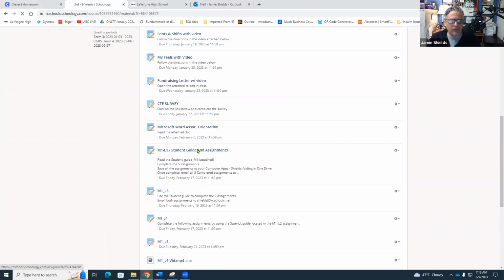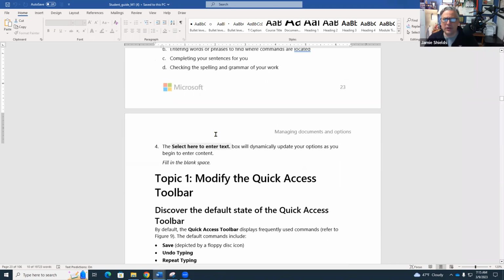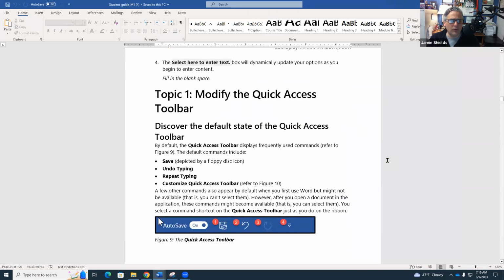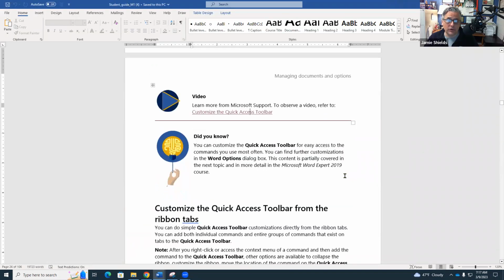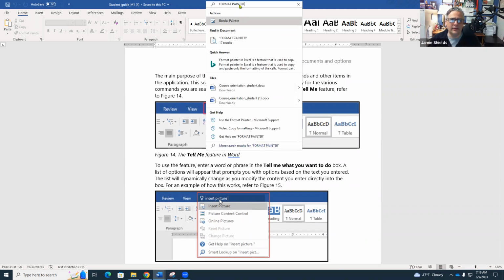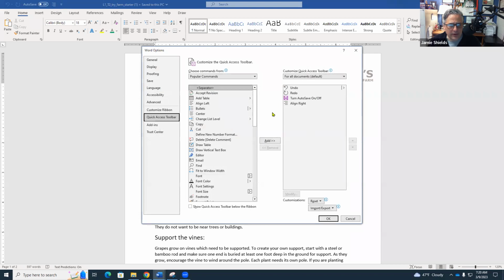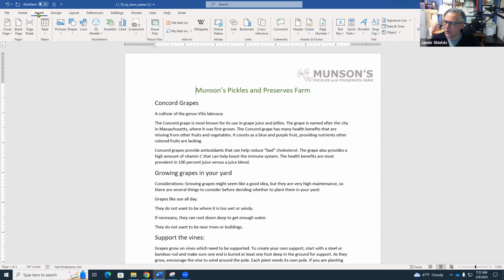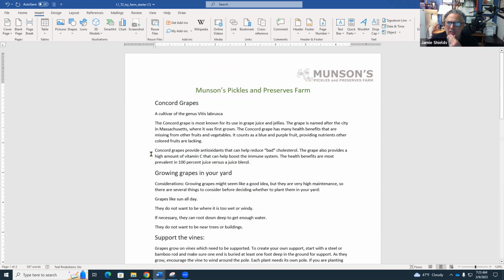Imagine - M1_L2